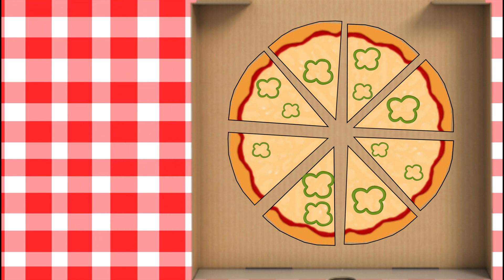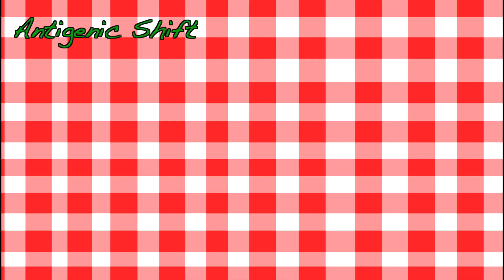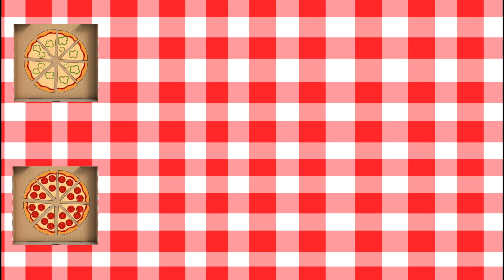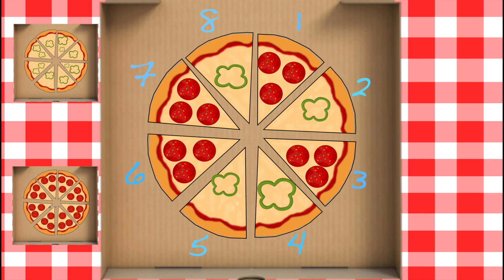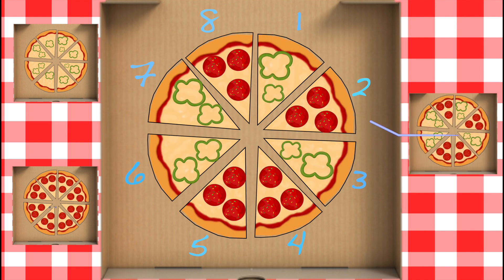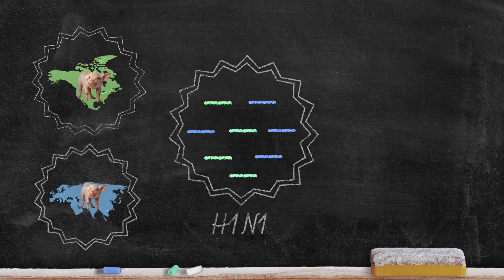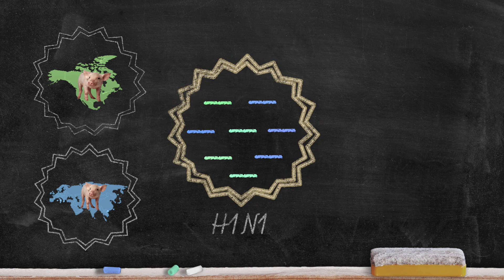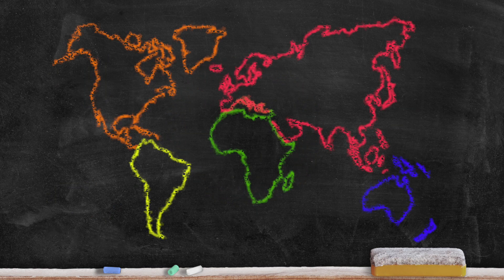Breakthrough Junior Challenge 2020||Antigenic Drift and Antigenic Shift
Have you ever wondered why there is a new flu shot every year? The phenomena of antigenic drift and shift may be the answer! Watch this video to learn more!

Please don’t hesitate to comment if you have any questions or something to say! Thank you! -Aparna Reddy